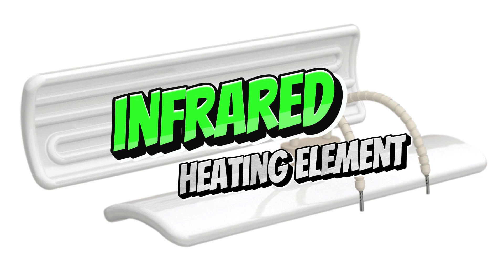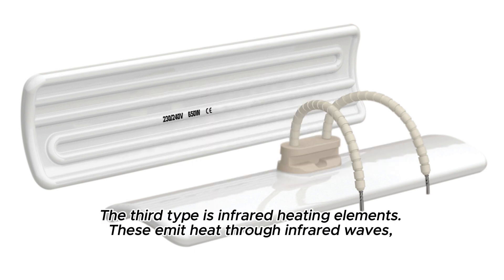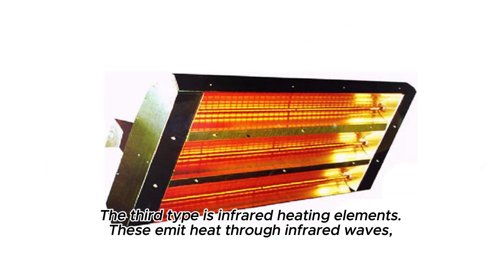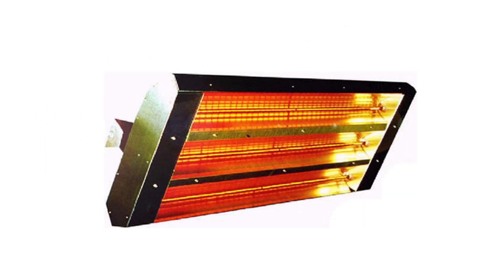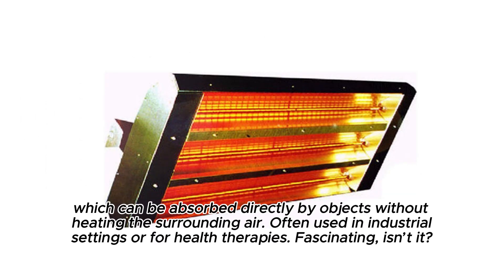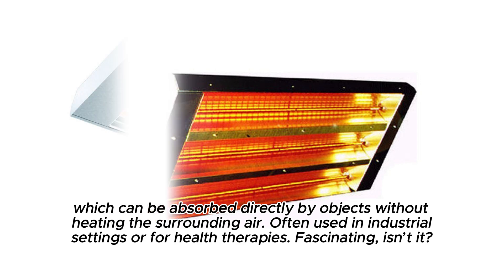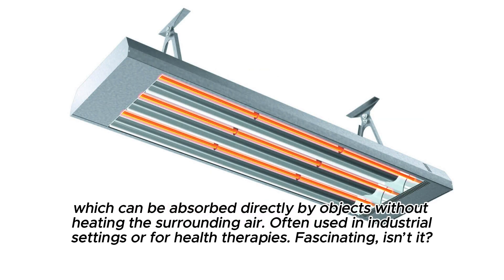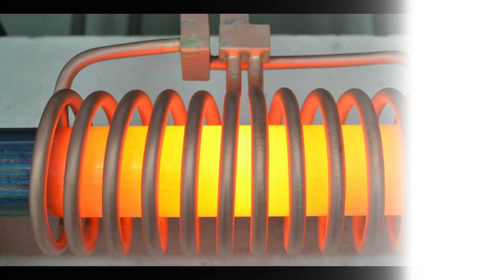Kind of heating element II Complete Guide: Types of Heating Elements and How They Work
Welcome to @ElectroGuide99  In today's video, we're diving into the different types of heating elements used in both industrial and household applications. Heating elements are crucial components in various heating devices, from ovens and water heaters to laboratory equipment. We'll explain each type of heating element, including how they work, the materials used, and their pros and cons. Don't miss out on this essential information if you want to understand how the heating devices around us operate!